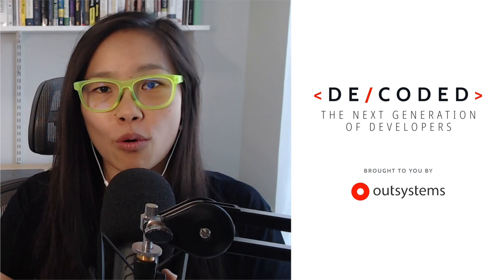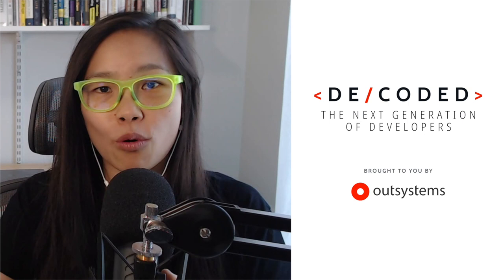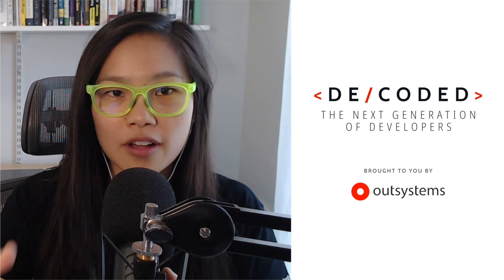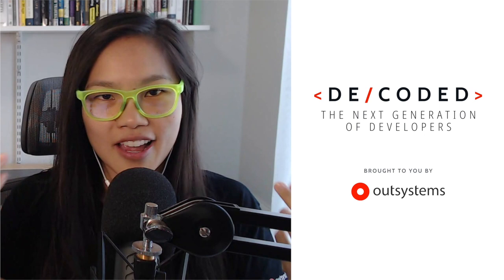Decoded Podcast: The Democratization of Development featuring Jesse Showalter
Full-stack designer Jesse Showalter is on a mission to help every developer and creative make an impact on the world. With more than 10 years of experience across all aspects of software development, Jesse is now helping a large audience of developers through YouTube, Instagram, and more to build what they dream up.

In this episode of Decoded, our host Sydney Lai chats with Jesse about the tools that put power into the hands of today’s developers. They also discuss Jesse’s journey to becoming a teacher and content creator for his nearly 200,000 subscribers.

Listen to the full episode to learn:
-How Jesse transitioned from back-end to front-end development
-How to evolve your skill sets to stay ahead of changes in the industry
-Fundamental skills that will help developers advance throughout their careers
-Tools that are helping to break down barriers for developers